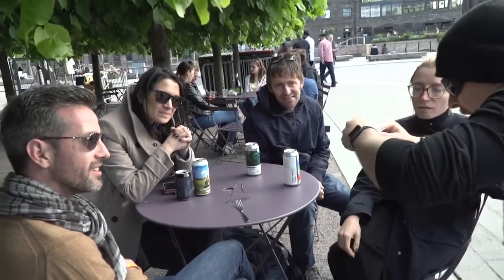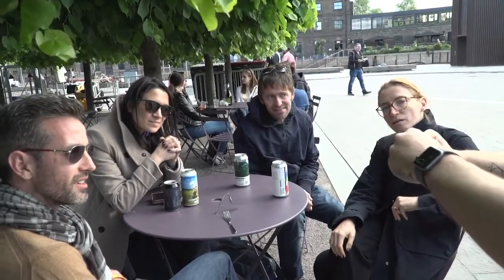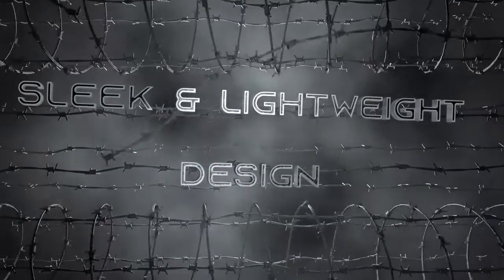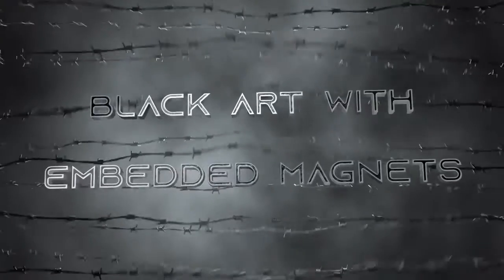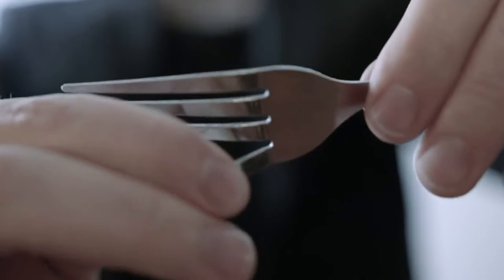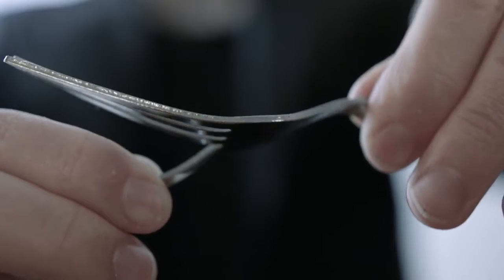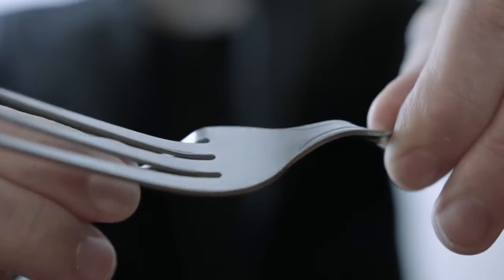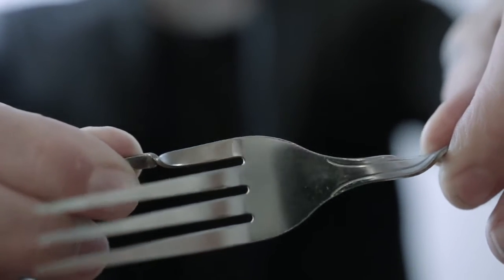Mangle by Christopher J. Smith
“My Mind was left MANGLED after using Mangle! I’ve been doing it the hard way for way too long. This is going straight into my act.” – Morgan Strebler

“This is a very, very clever gimmick! It works differently to torque, deformer and anything else on the market, You will be able to put some truly incredible, impossible bends into your metal bending routine! The tutorial is very informative and comes highly recommended!” – David Penn

“I have been bending metal for most of my adult life. I am always looking for the latest gimmicks available. Mangle, by Christopher J. Smith, is a wonderful new device that allows you to do all kinds of metal bending. It was years in development and the final result is a thing of beauty and practicality. You can easily conceal the Mangle gimmick in your hand during performance and yet you can vanish it instantly after its use! Mangle is built of space-age military grade aluminum finished in an anodized black coating to last forever. Dee gives you all kinds of practical advice for bending (mangling!) silverware, nails, keys, etc., but as it is a utility bending prop, you will be coming up with your own routines as soon as you start experimenting with it. Believe it or not, the gimmick contains MULTIPLE built-in devices for all kinds of applications, plus additional gimmicking that will knock you out!. You will feel like you are James Bond and Q just gave his latest creation! Mangle is the premier device of its kind; the best of the best! If you are a serious Mentalist, you need to get this!” – Richard Osterlind

“Before seeing this in action and being tipped the gimmick, I was not really into mental bending. Now, no metal is safe around me. This is the way to do this!!” – Jon Armstrong

Metal bending is some of the most powerful visual mentalism accessible today’s magicians. Mangled is a custom designed gimmick to put monster bends into the hands of any performer. Designed by Christopher J. Smith, Mangled is an easy to use tool that is ready to go right out of the box.

-Machined from 7000-series aluminum with hard black anodization.
-Flat black finish for better concealment.
-Universal aperture for utensil handle bend.
-Slot to gain leverage over fork tines, as well as keys and other metal objects.
-Integrated magnet for easy ditching.
-Two optional hookups for pull or reel attachment.